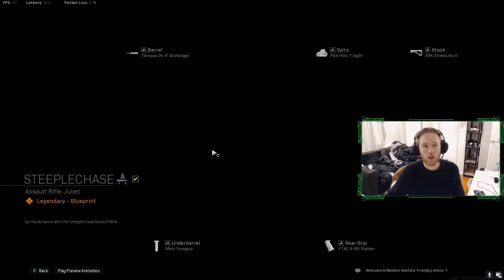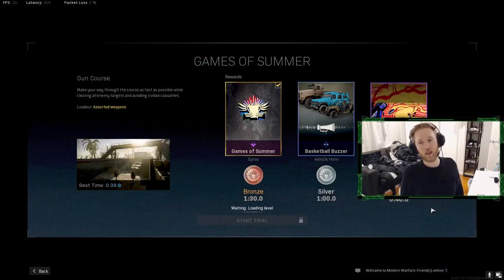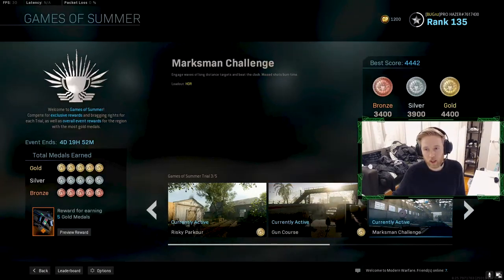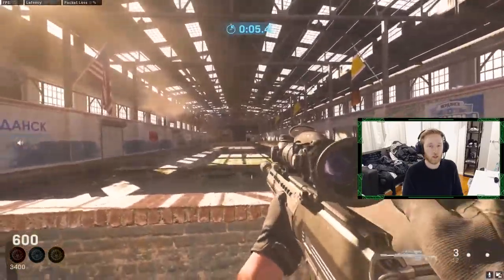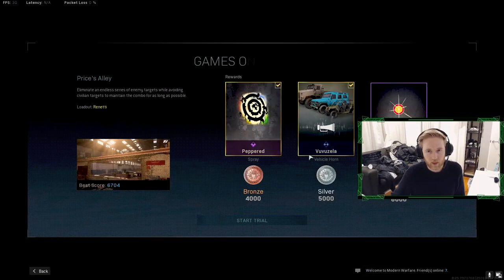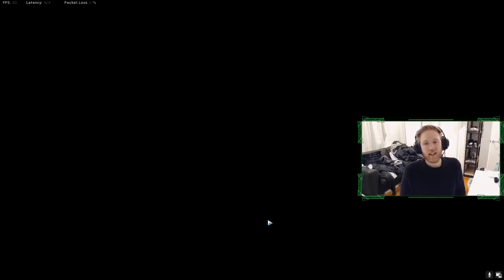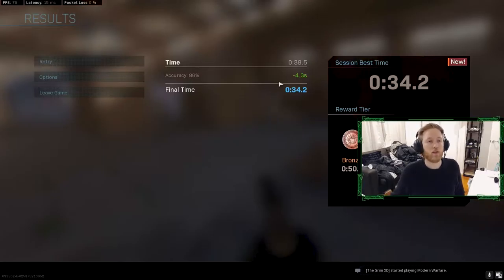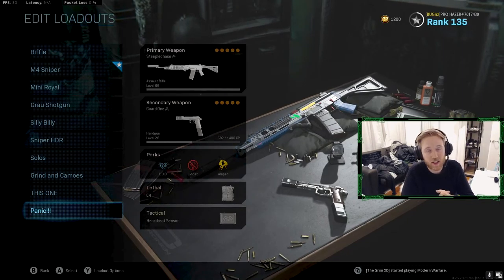How to Complete the Games Of Summer Challenge | Tips and Tricks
A quick walk through and explanation of the tricks I used to complete the games of summer challenge in Call of Duty to unlock the new Grau blue print.